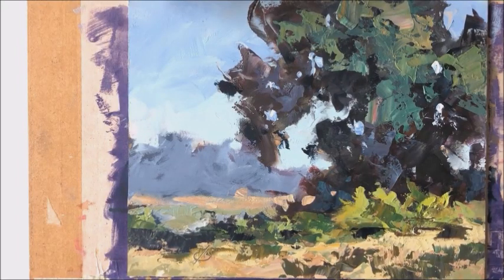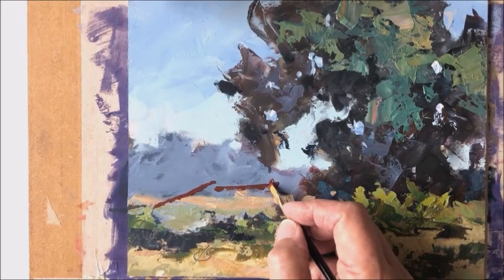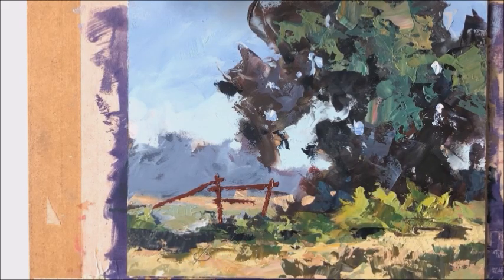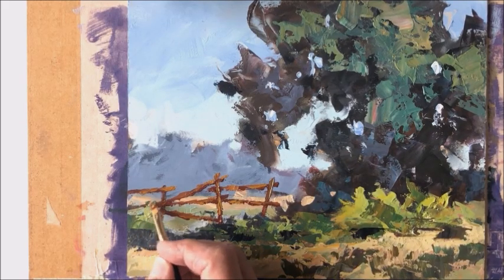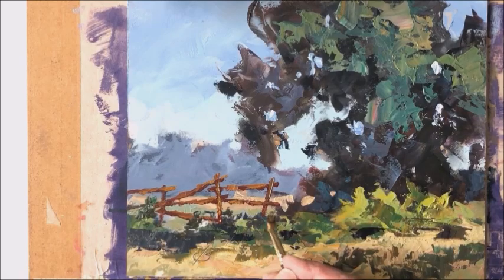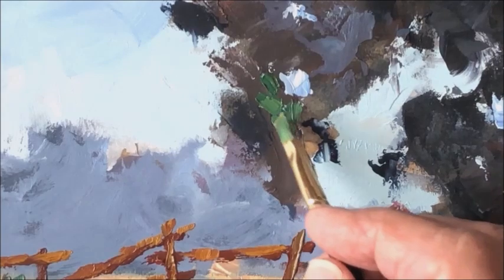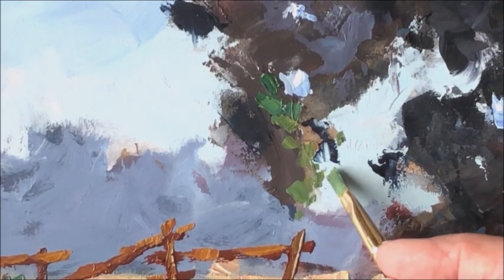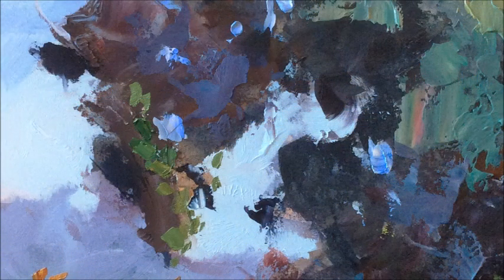Final Touches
This is a very short video showing a few final touches being added to this piece. Have a look, and I wish you a beautiful day.